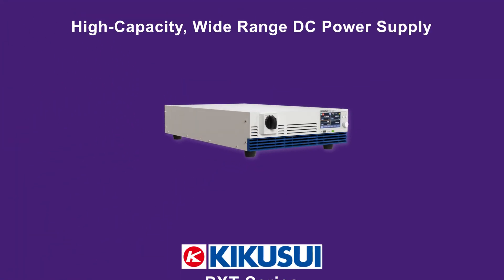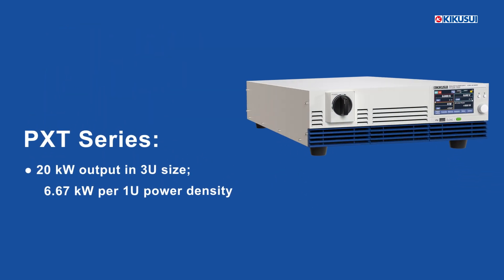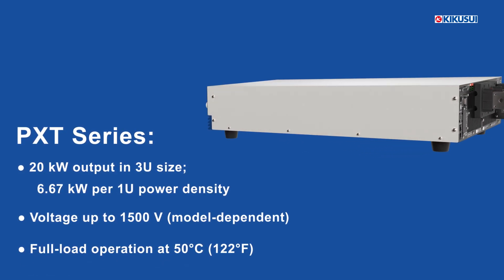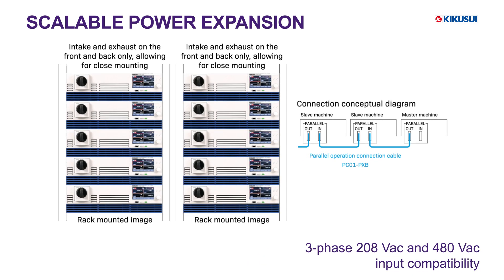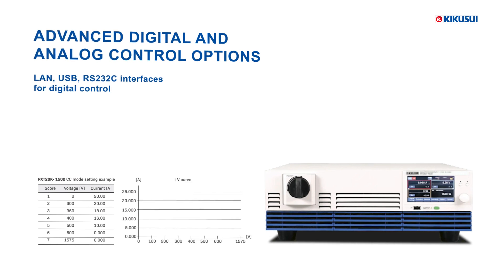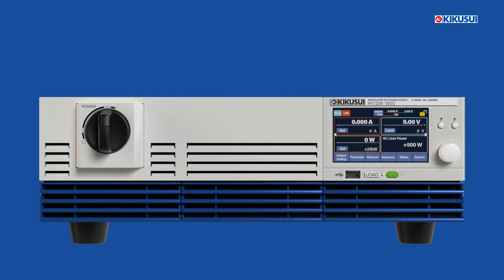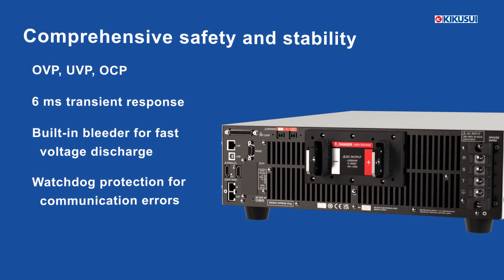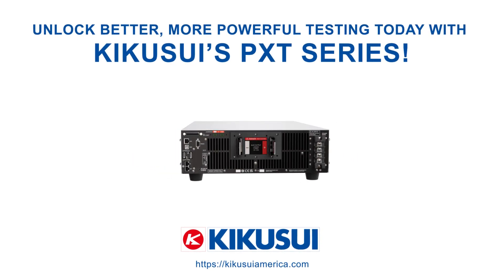Kikusui PXT Series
Higa Capacity, Wide range DC Power supply